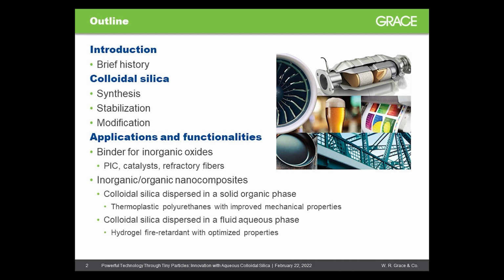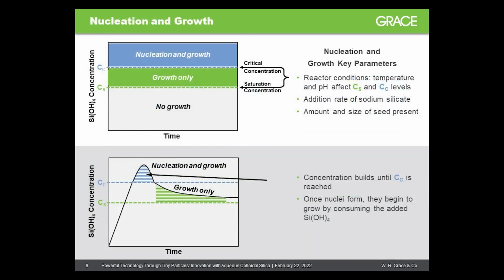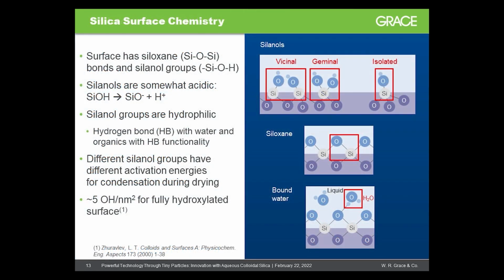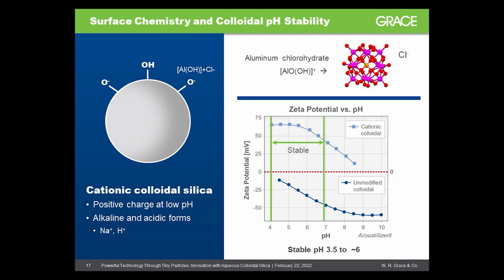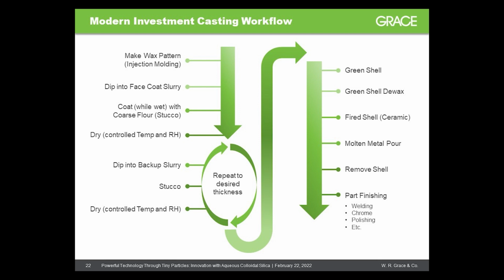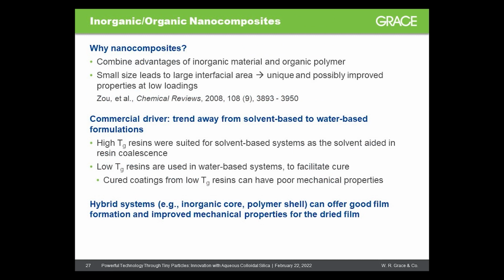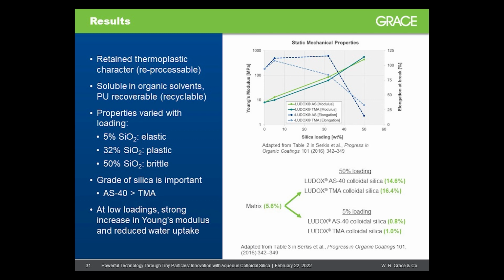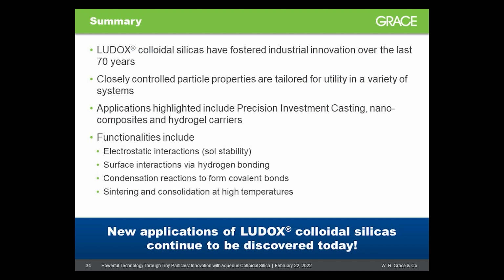Powerful technology through tiny particles – Innovation with aqueous colloidal silica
Aqueous colloidal silica is an important industrial product manufactured from the simplest of ingredients: sand and water. However, its useful properties are far from commonplace, offering huge opportunities in a range of industries.

In this free, hour-long webinar, you will learn about the chemical properties that allow colloidal silica to be a versatile material. For example, these tiny silica particles offer excellent chemical reactivity and high surface area, making them effective as a binder to stabilise many different products – including chemical catalysts, ceramics and high-temperature insulators.

Despite this abundance of applications, colloidal silicas still have untapped potential. Watch the recording to expand your knowledge of the key functional properties of this material and discover new and innovative uses that continue to emerge.

By viewing this webinar you will…

• Gain insight into colloidal silica’s functionalities
• Identify key considerations when choosing a colloidal silica for your formulation
• Understand how colloidal silica can be used in milder conditions as restructuring agents, allowing their application in a wide range of scenarios, from fire retardants to the delivery of encapsulated therapeutic agents